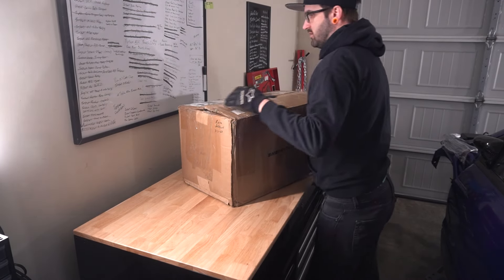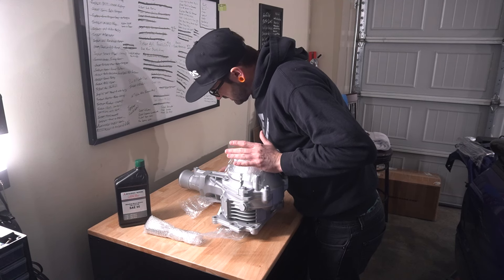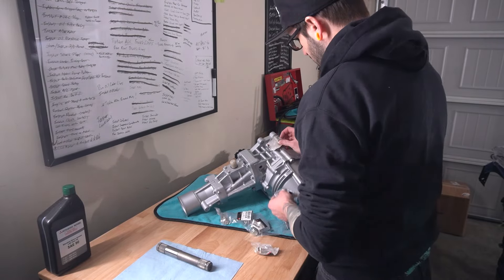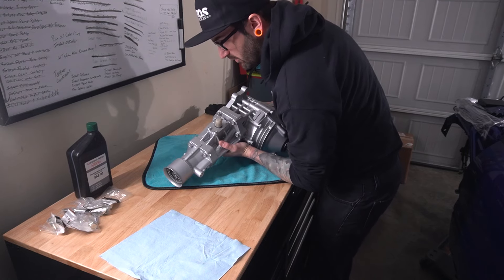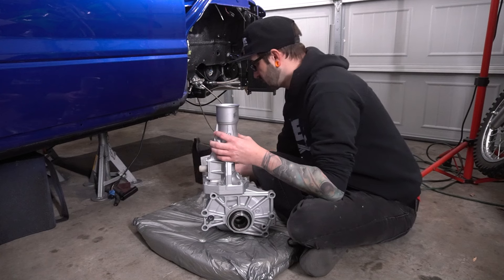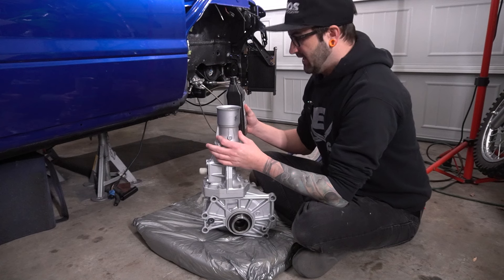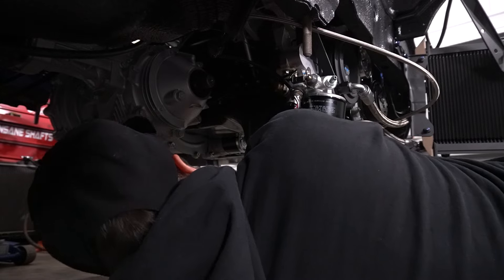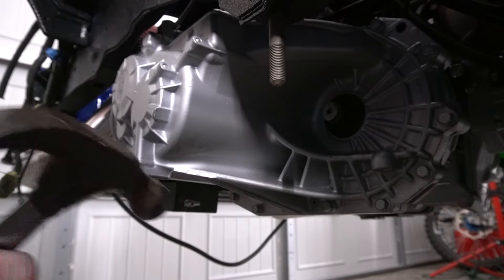Installing A NON ACD Transfer Case w/ Wavetrac On My Evo 9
Another piece to the puzzle, we finally got the Non ACD transfer case onto the car! I'm pretty excited to see how it performs with the Wavetrac LSD. We got it filled up and upon editing I realized that this was technically the first fluids to go back into the car...we're getting so close now!